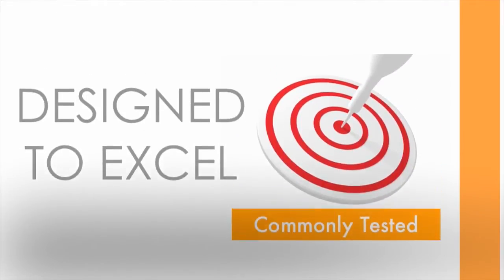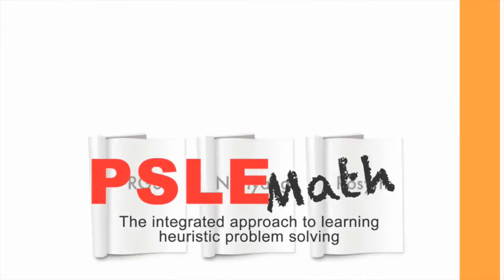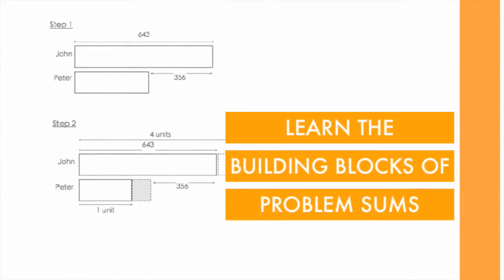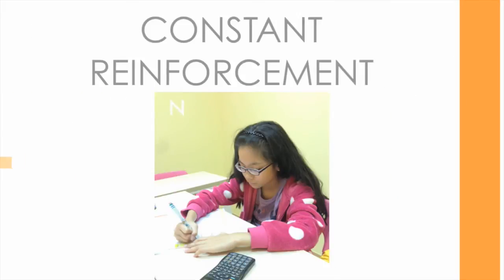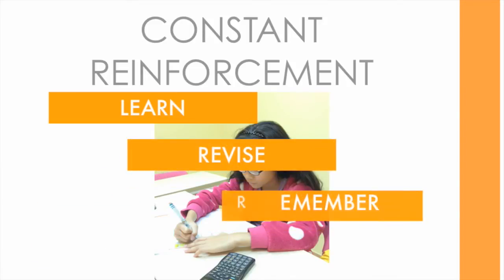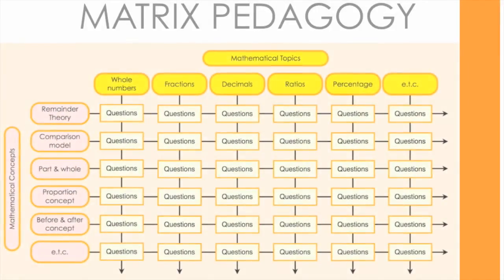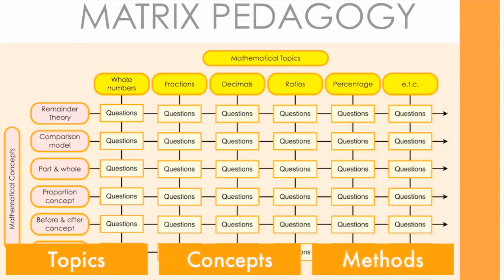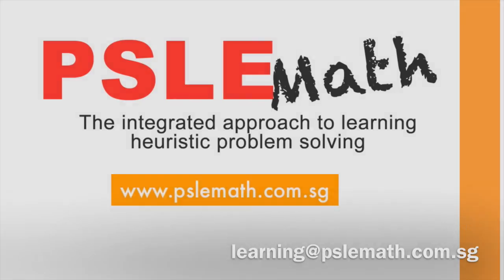PSLEMath Matrix Pedagogy